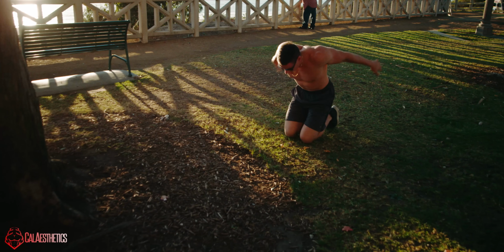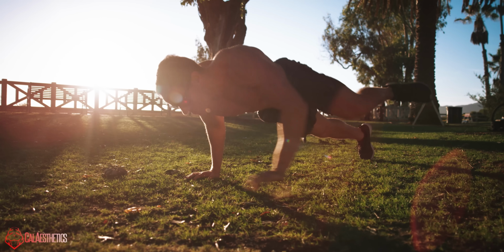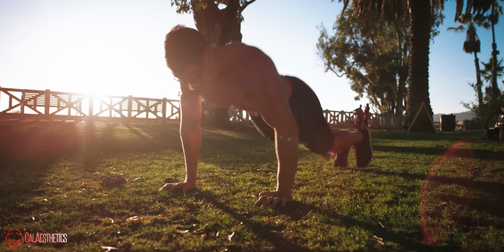Best Way to do Push Ups (For Sculpted Chest!) | Brendan Meyers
Get in the best shape of your life with this Ab Workout playlist!

THE EQUIPMENT I USE IN MY VIDEOS:

MY EVERYDAY DRONE
MY TRAVEL DRONE
MY CINEMATIC VLOG CAMERA
MY AFFORDABLE CINEMATIC CAMERA
MY SMALL, YET AMAZING CAMERA
MY FAVORITE LENS (F2.8,16-35mm)
MY MACRO LENS (F2.8, 90mm)
MY AUDIO MIC
MY MEMORY CARD
MY VOICE RECORDING MIC
MY PORTABLE/MINI CAMERA STAND
MY EXPENSIVE EDITING COMPUTER (GOOD)
MY SUPER EXPENSIVE EDITING COMPUTER (THE BEST)

About Brendan Meyers:
Hey there! My name is Brendan Meyers, B.S. Exercise Physiology... owner of CalAesthetics, Body Transformation Blueprint, Creative Fitness Academy, and The CreateU Agency. My YouTube career started in early 2012 and I have been transforming lives ever since! From Collegiate football to the owner of multiple online businesses... welcome to my hustle!

1515 7TH ST., #381.
SANTA MONICA, CA
90401